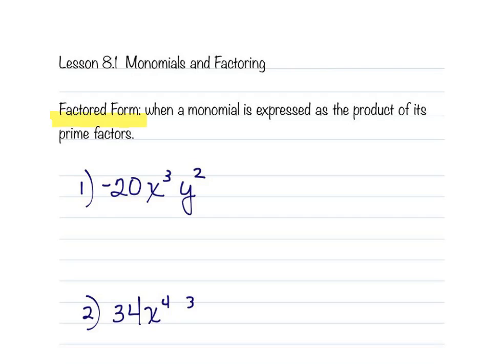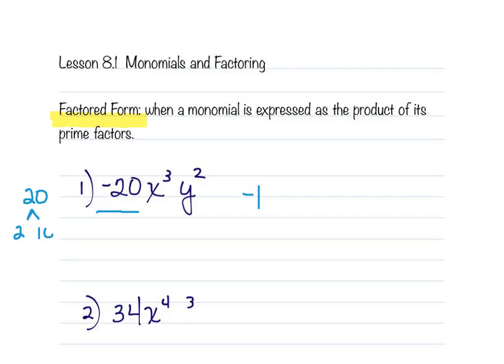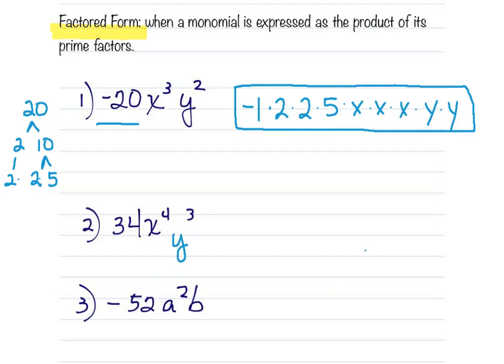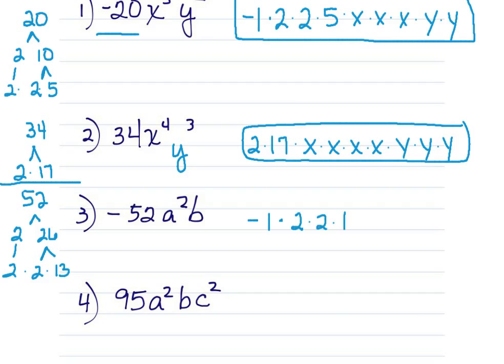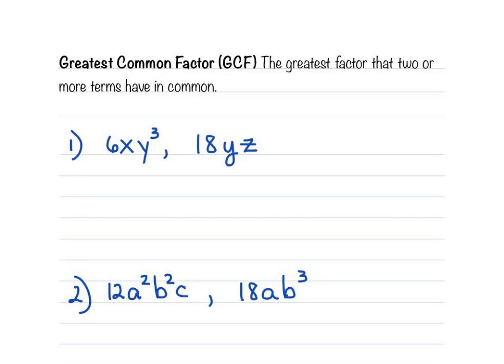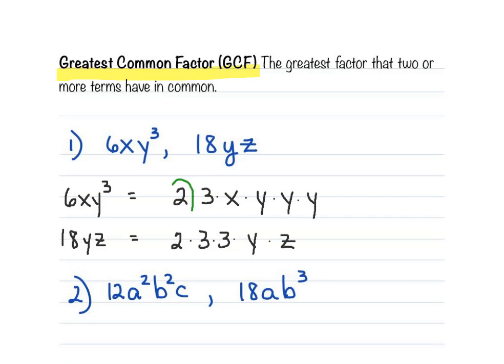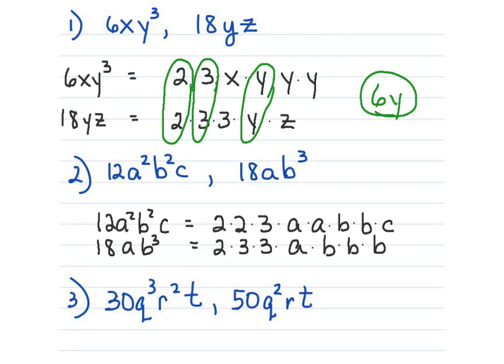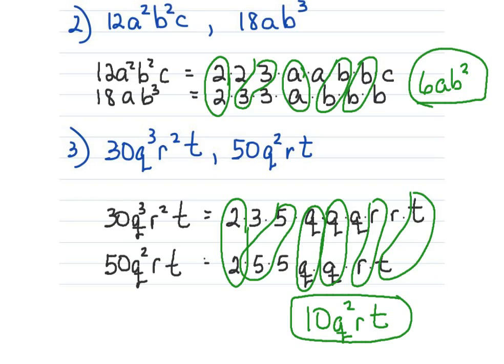Monomials and Factoring